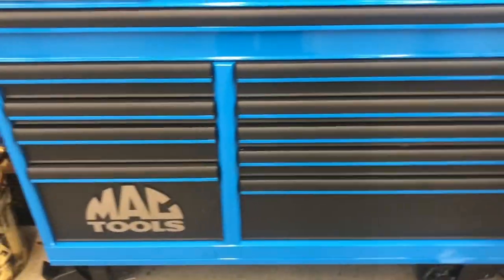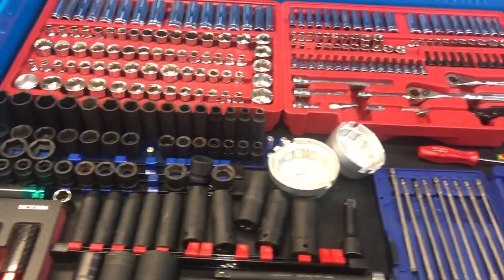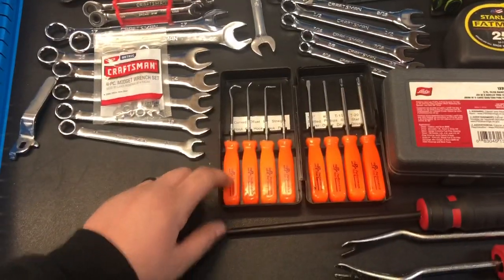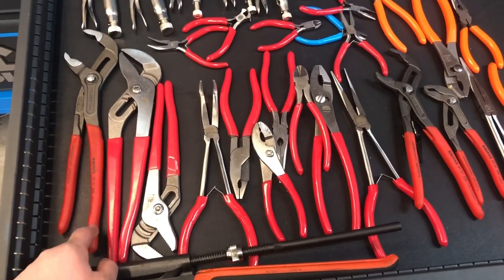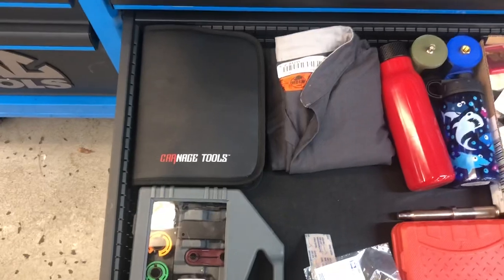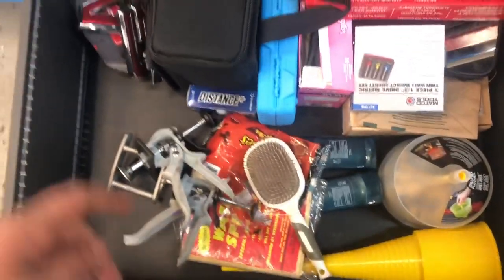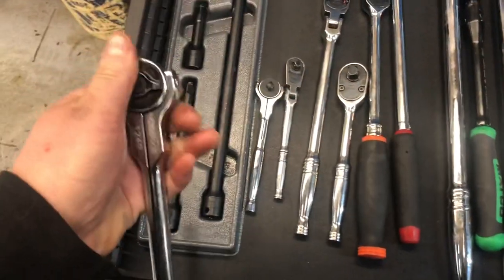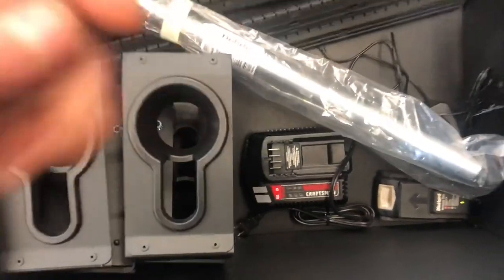Macsimizer HD 56 Inch tool box tour.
Thanks for joining me today as I tour my new mac toolbox. Once I fill her up a little more I’ll do a better video with everything.